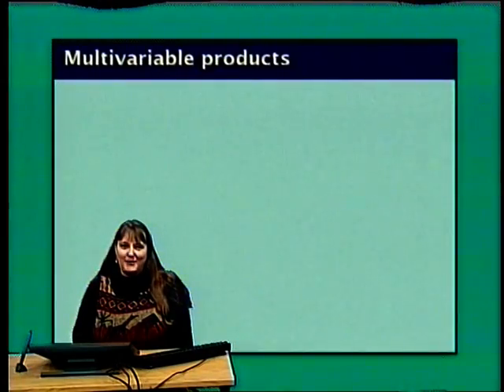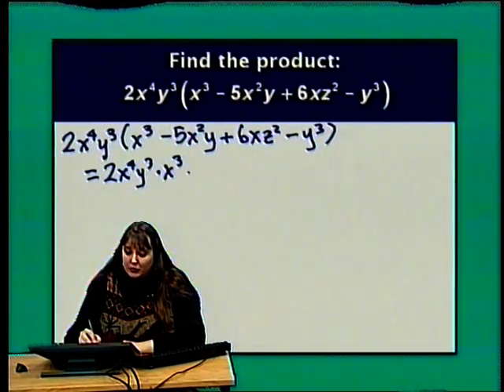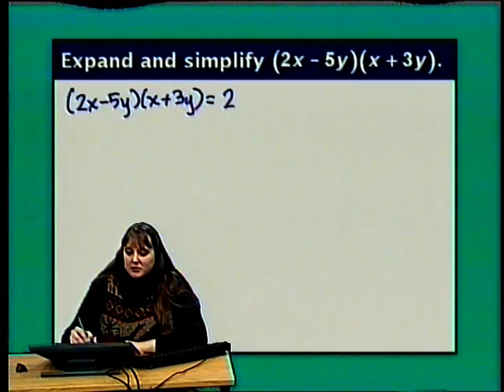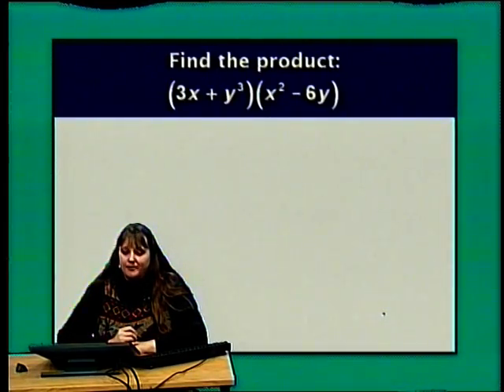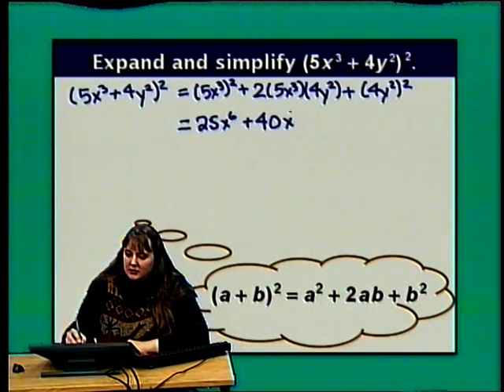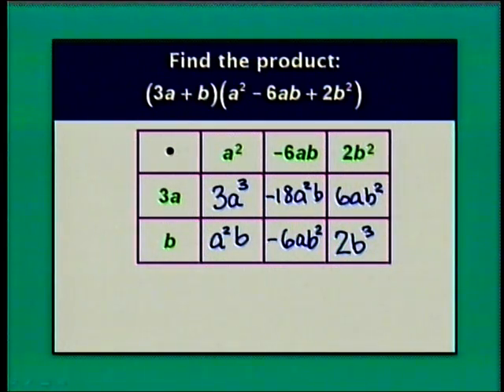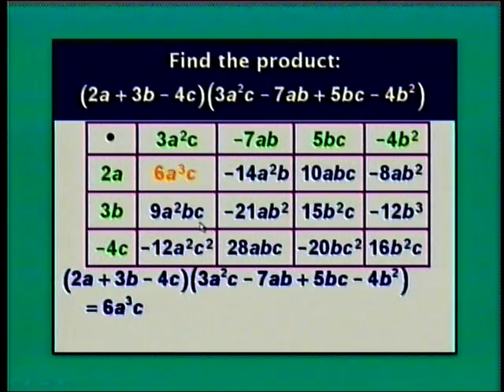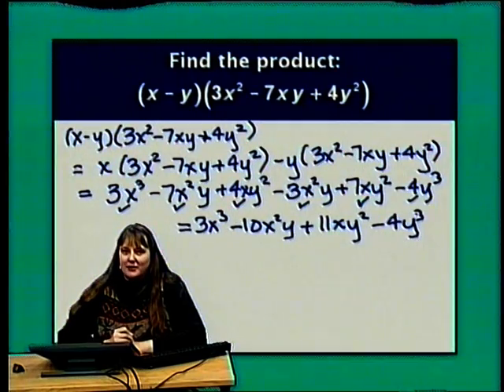Math 65 - Lesson 5b